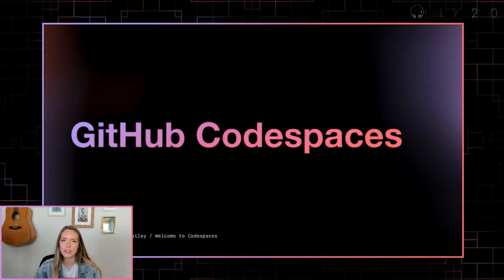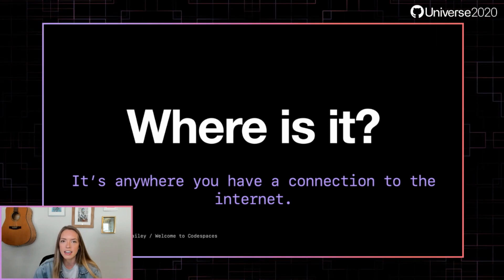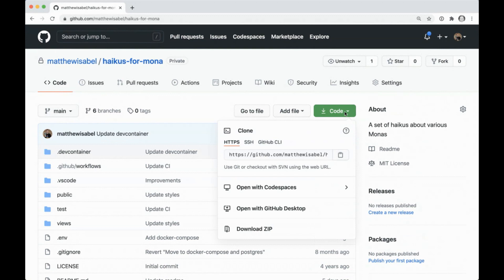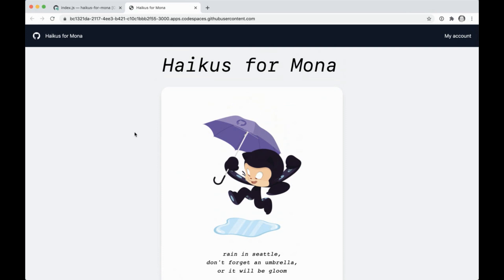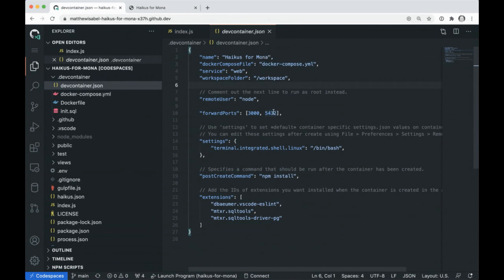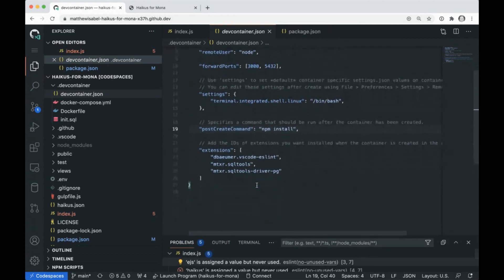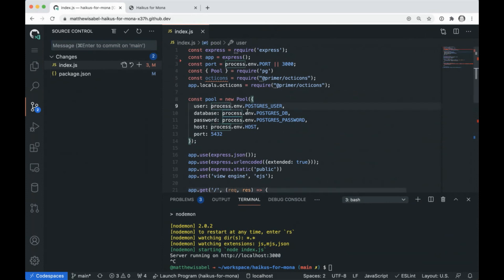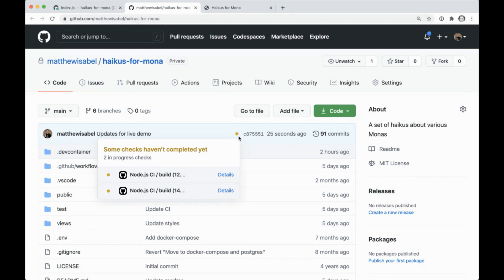Welcome to Codespaces - GitHub Universe 2020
Presented by
Bailey Brooks, Product Manager, GitHub
Matthew Isabel, Staff Product Manager, GitHub

Join GitHub Product Managers, Matthew Isabel and Bailey Brooks, for a brief tour of GitHub Codespaces. Their introductory demo will be followed by a 10-minute Q&A.

Thanks!